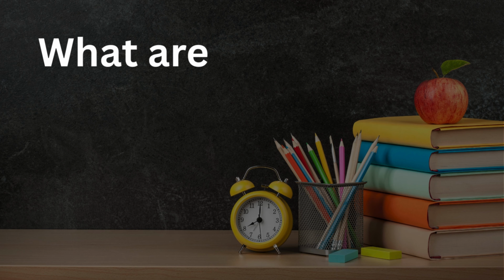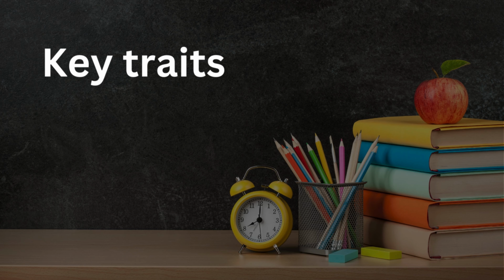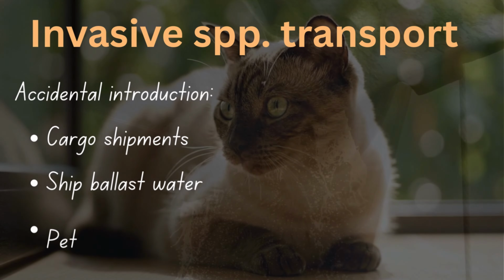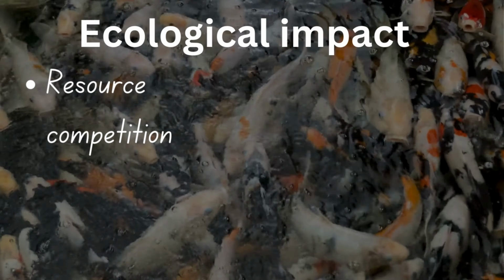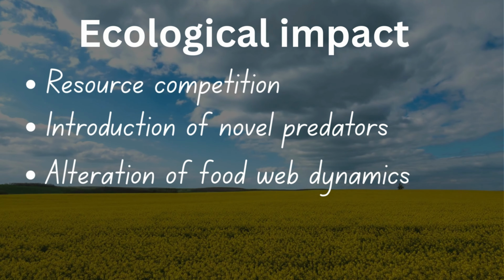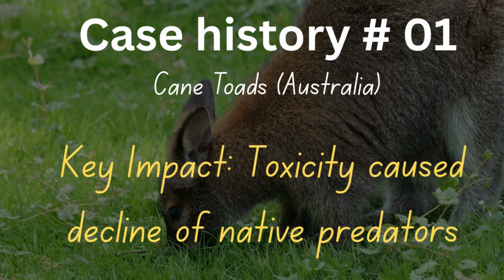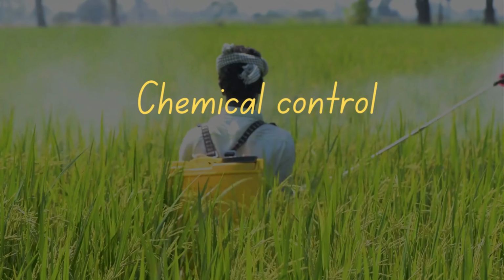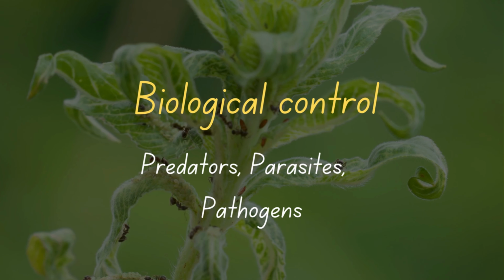Silent Invaders: The Hidden Ecological Damage of Invasive Species| Invsive spp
Silent Invaders: The Hidden Ecological Damage of Invasive Species

Invasive species can silently disrupt ecosystems, causing loss of native species, habitat destruction, and long-term ecological imbalance. In this video, we explore how animals and plants like cane toads, European rabbits, zebra mussels, water hyacinth, and more spread rapidly, outcompete native species, and reshape entire ecosystems. Learn about their introduction, impacts, and strategies for control and prevention—essential knowledge for students, educators, and nature enthusiasts.

Chapters:
00:00 Introduction
Native Vs non-native spp
Invasive spp
Path of introduction
Case histories
Control
📚 Follow Me for More Content:

Thanks.